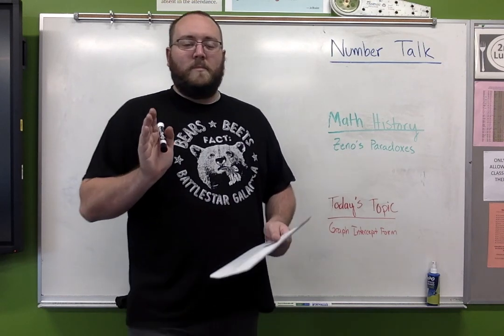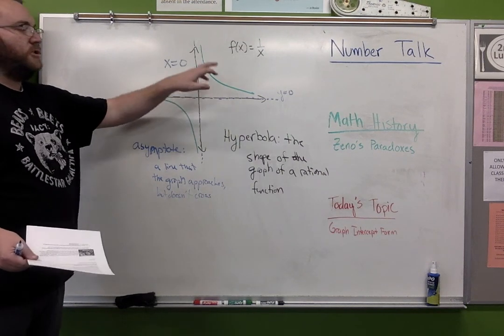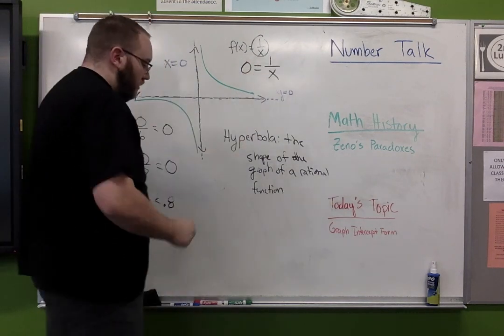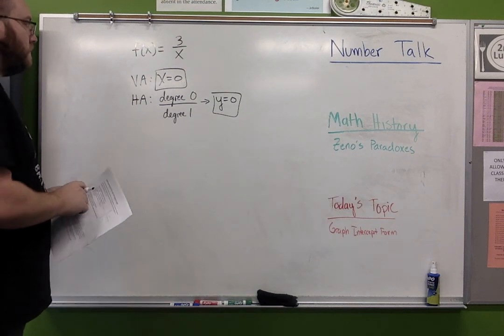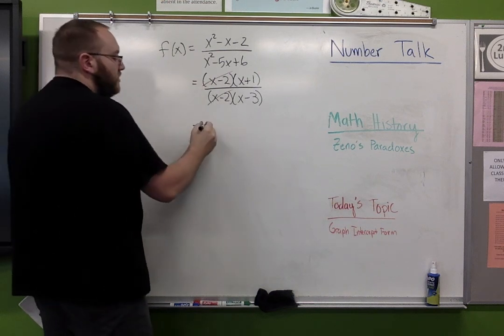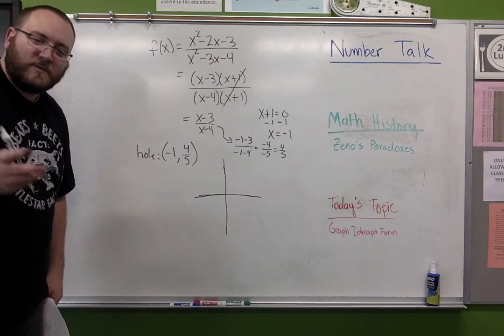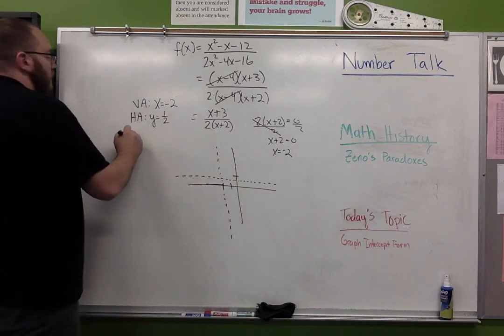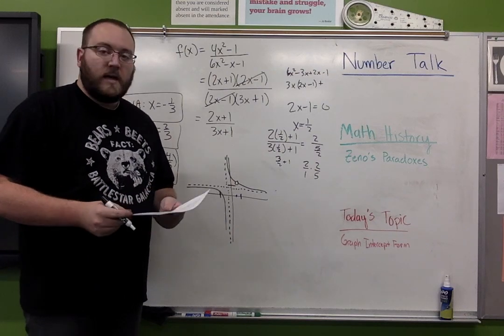Graphing Rational Function (The Algebra Side)